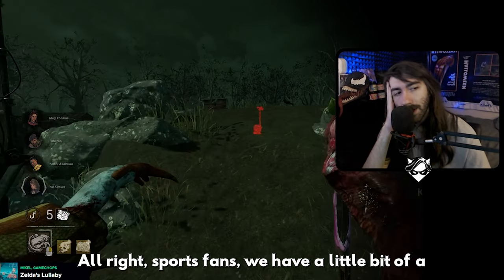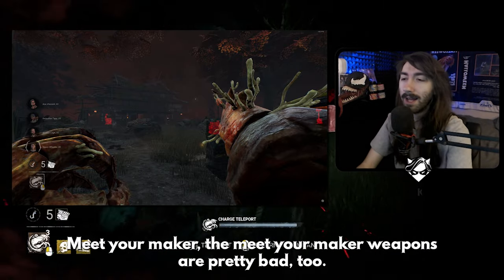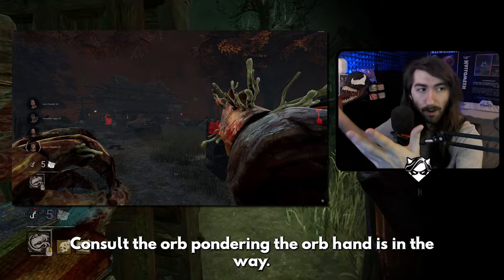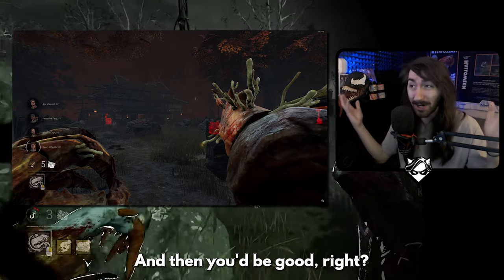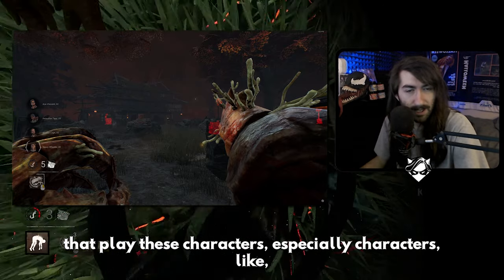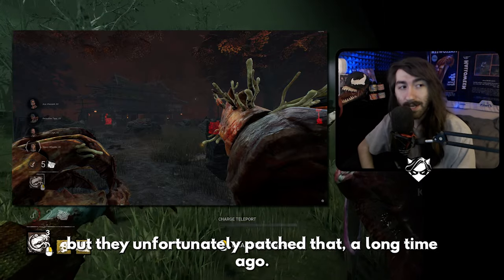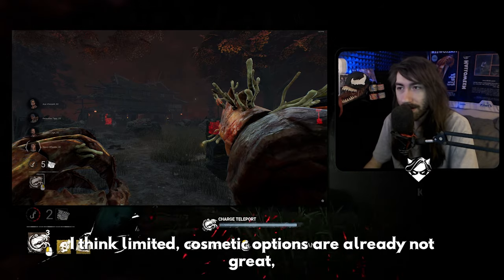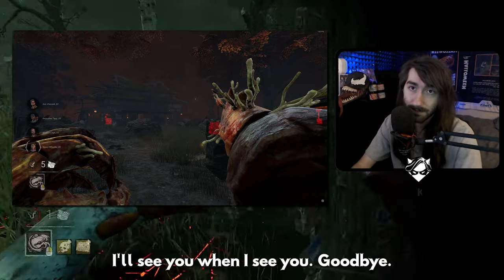I CAN'T SEE - DBD's Big Weapon Problem | Dead by Daylight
Today, we're talking about Dredge's new crab skin cosmetic from Dead by Daylight's recent collection, and how it continues a long history of releasing cosmetics that block a good portion of the screen.

ATTRIBUTION:
►Video Song: White Bat Audio - Seeking